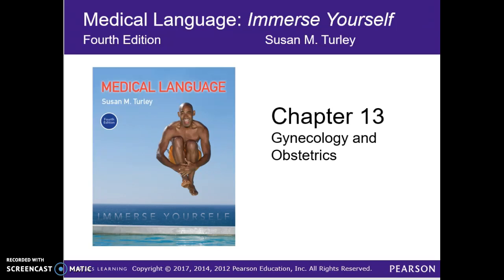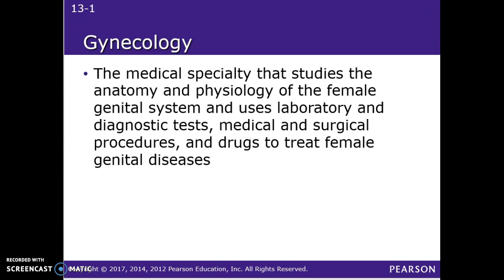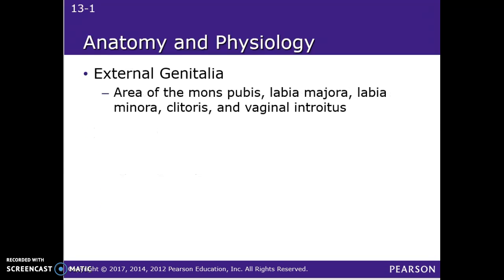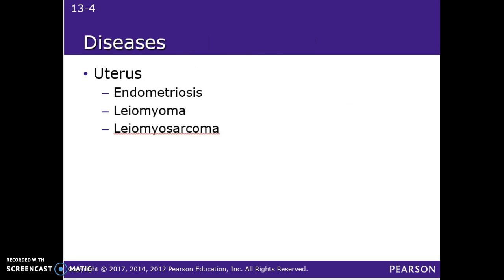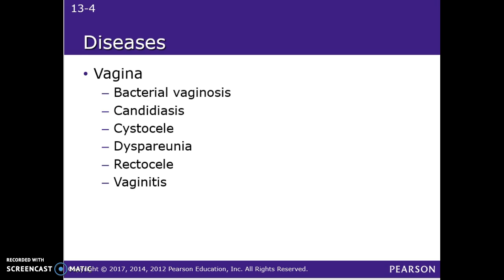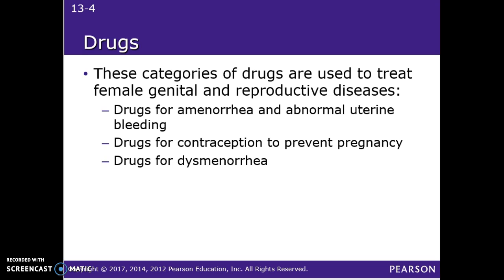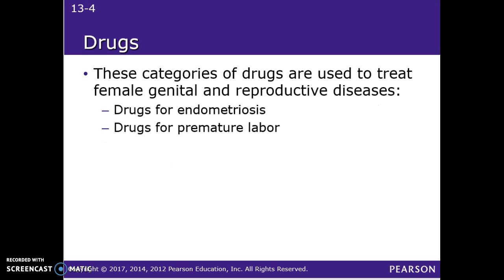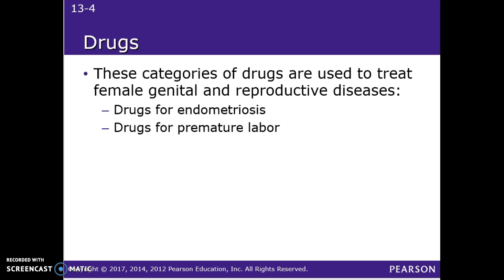Medical Language II - Week Five Presentation